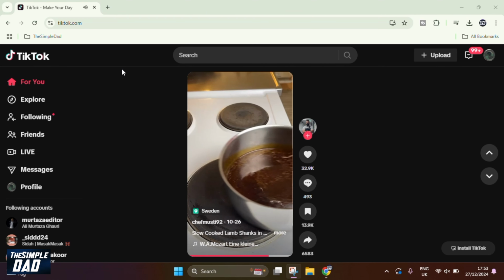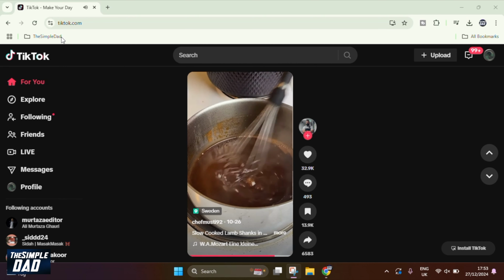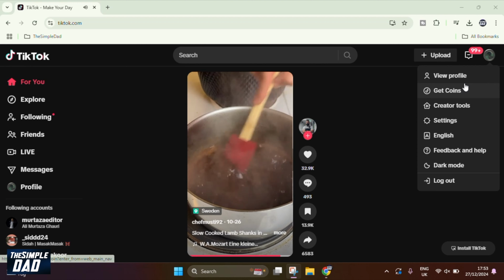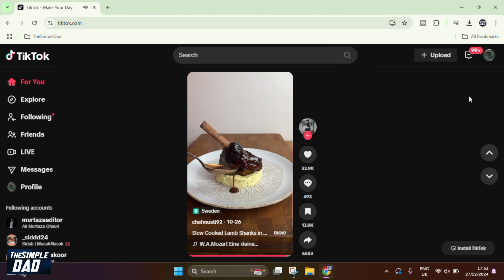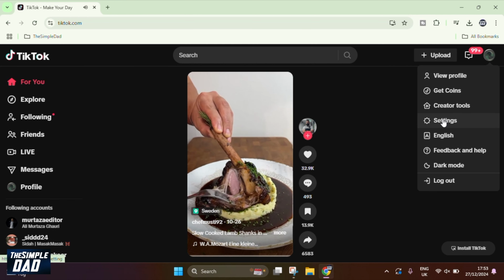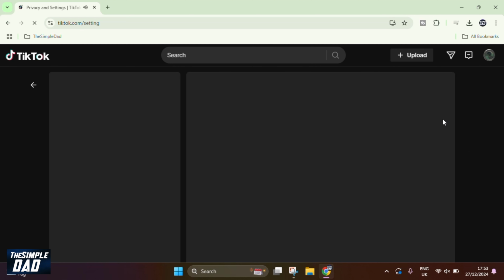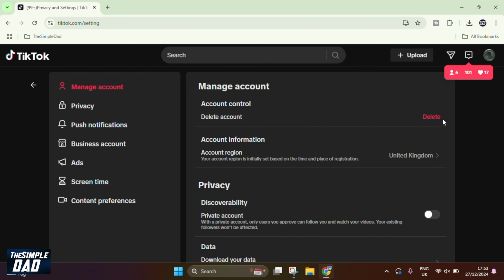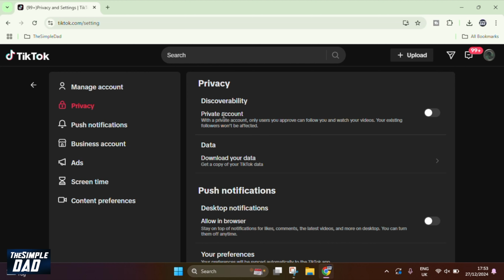How to Make Your Account Private on Tiktok Web 2024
00:00 Intro
00:10 Like or no Like
00:20 How to Make Your Account Private on Tiktok Web